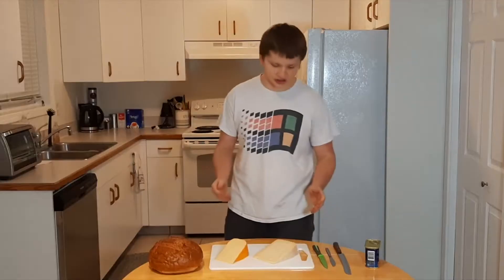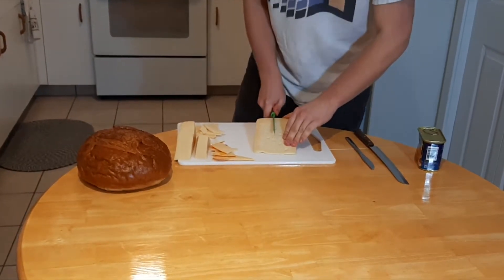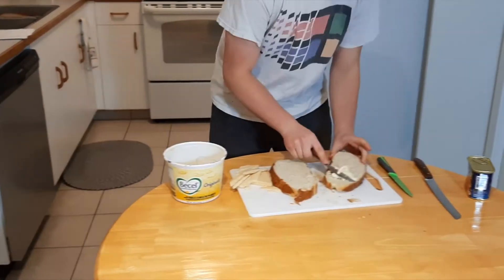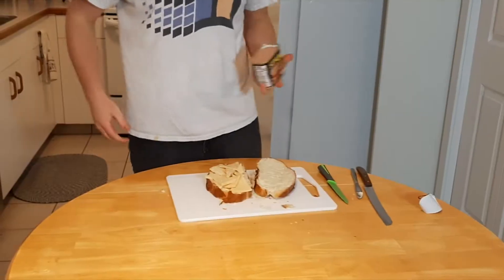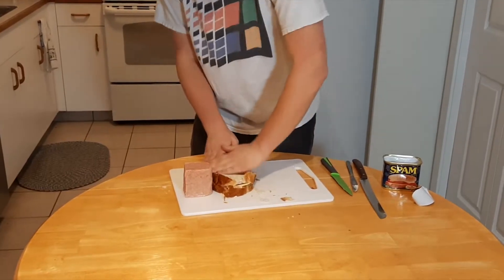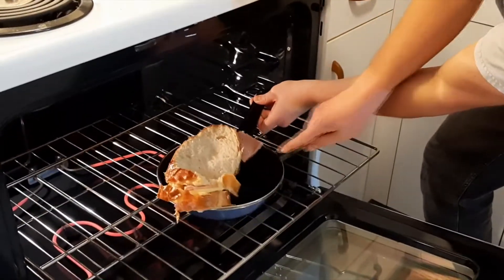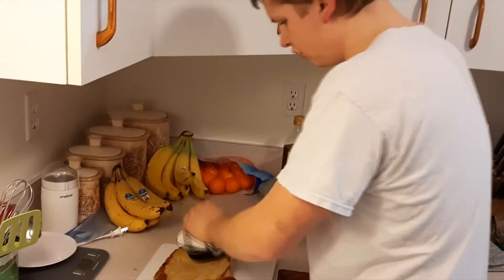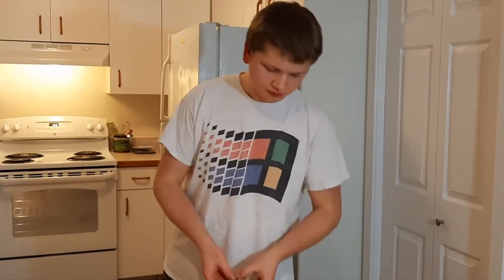How To Make The Ultimate Grilled Cheese Sandwich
Watch as I walk you through this tasty and easy recipe for the ultimate grilled cheese!